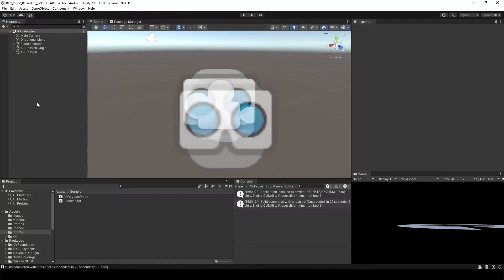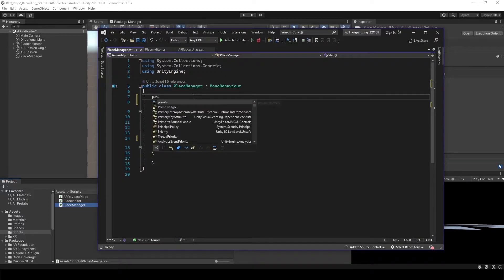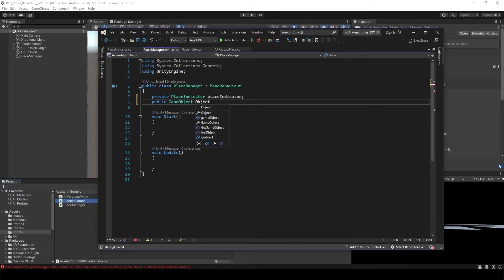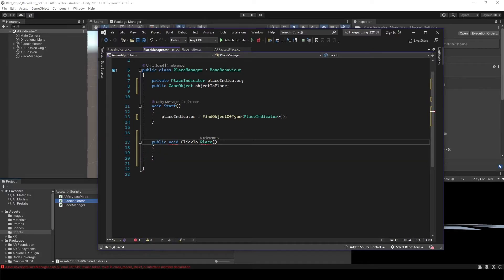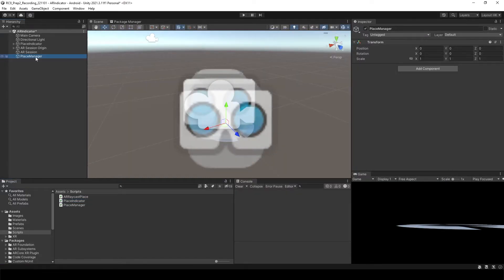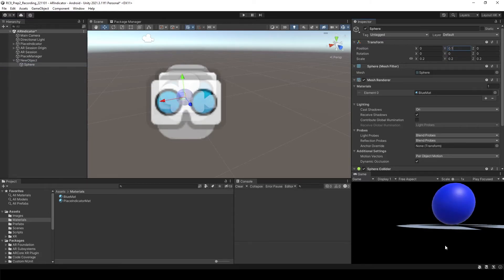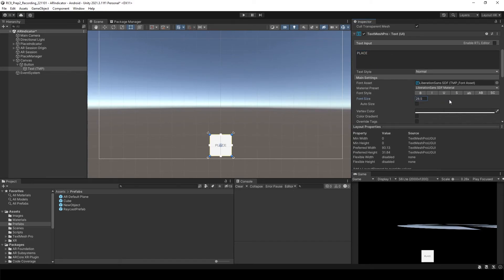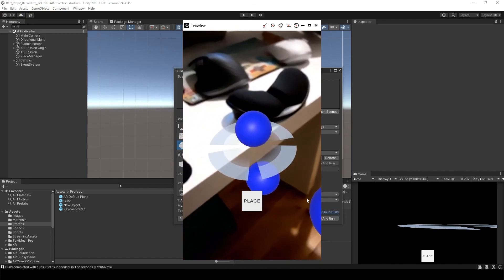Unity AR Tutorial: Place an object using AR indicator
AR Foundation 4.2.6